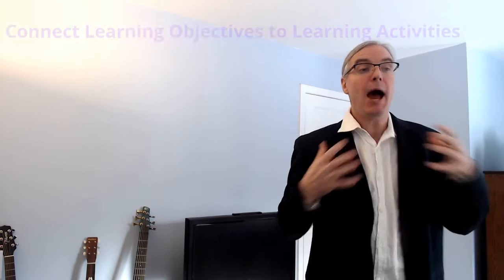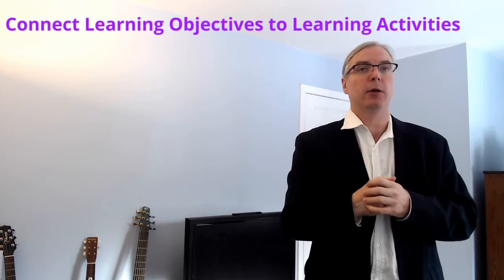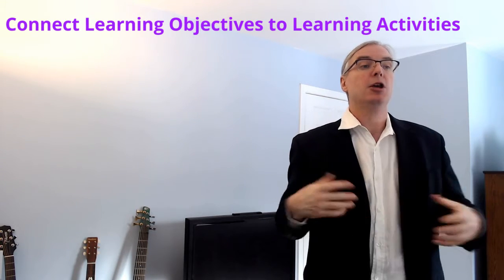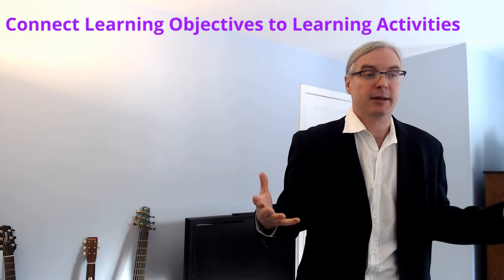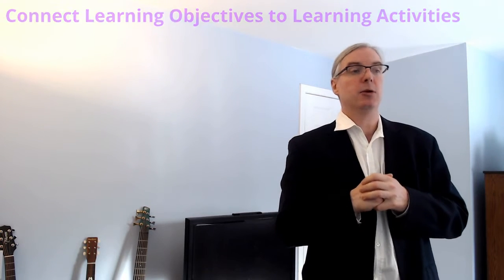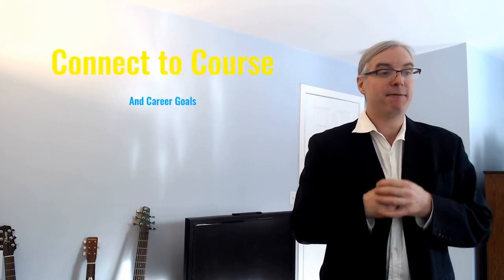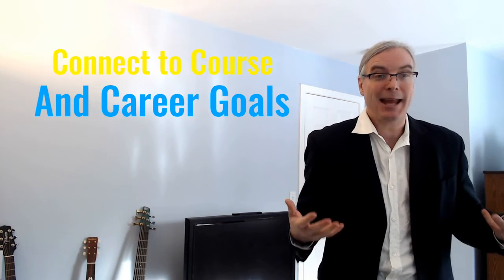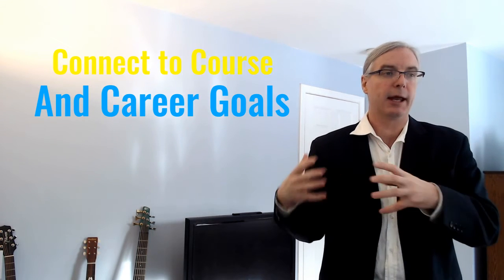Connect Objectives And Activities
Once you your objectives drive your assessments you must make sure to scaffold understanding by connecting to the learning activities.